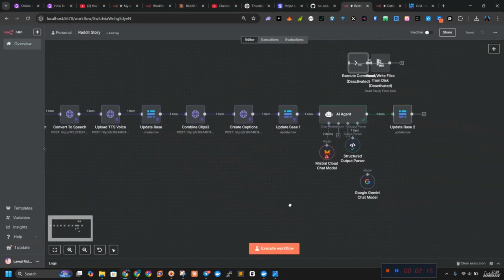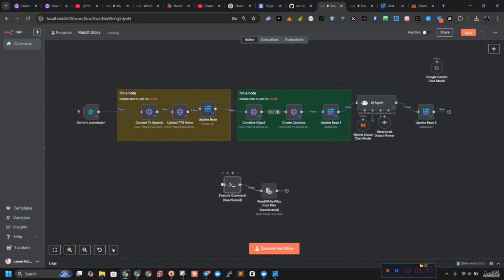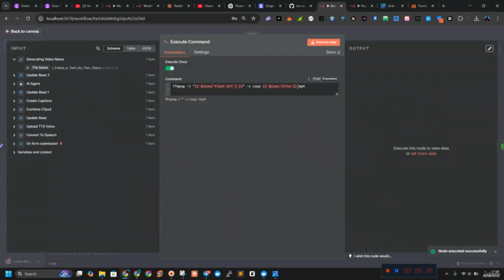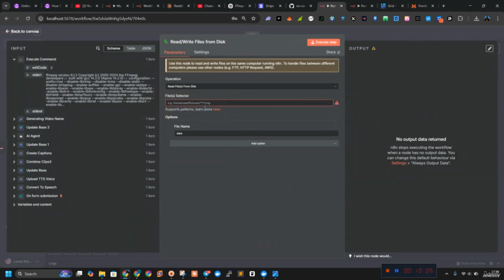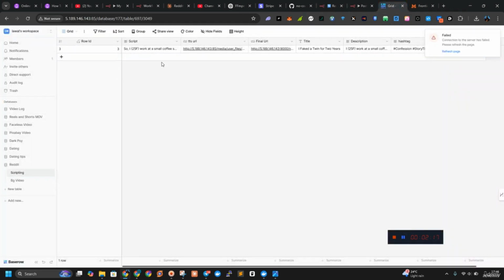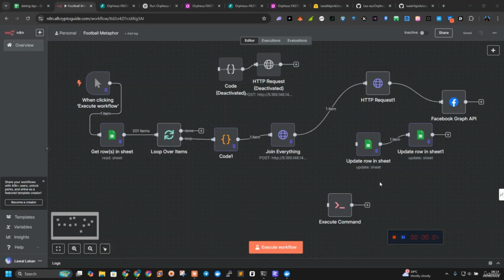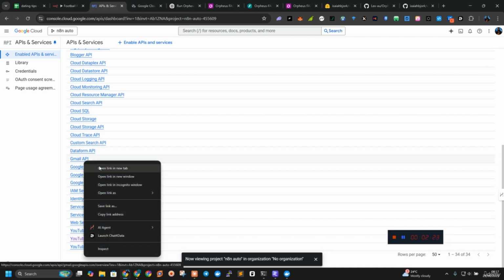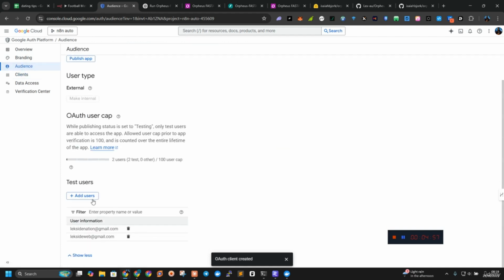n8n Extra Setups | Advanced Workflow Automation Tips & Tricks Lec 04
🚀 Unlock the full potential of n8n automation with powerful extra setups!
In this video, we dive deep into advanced workflow automation tips and tricks to help you save time, increase productivity, and create smarter processes. Whether you’re a beginner or an automation pro, these n8n extra setups will take your skills to the next level.

💡 What You’ll Learn:

How to optimize your n8n workflows for speed and efficiency

Advanced setup configurations to unlock hidden features

Tips to integrate multiple apps and services seamlessly

Pro strategies for automation without coding

Real-world examples to inspire your automation projects